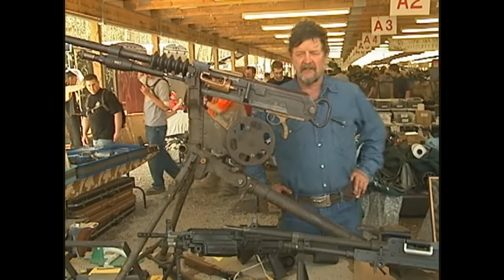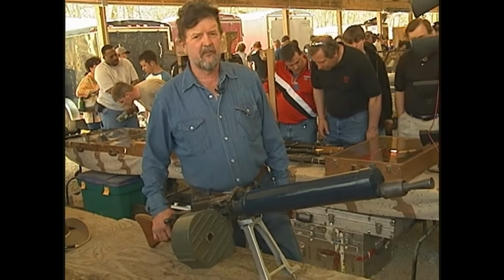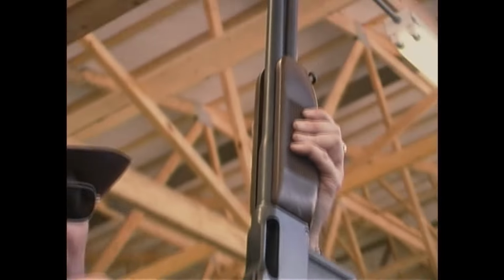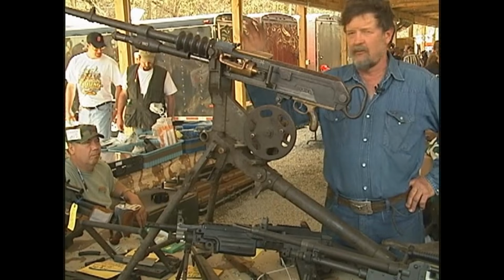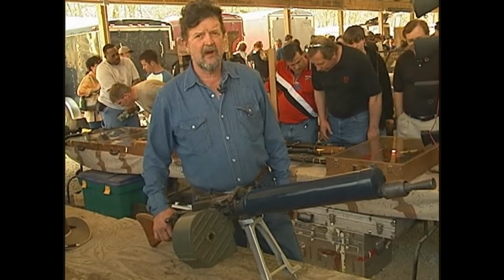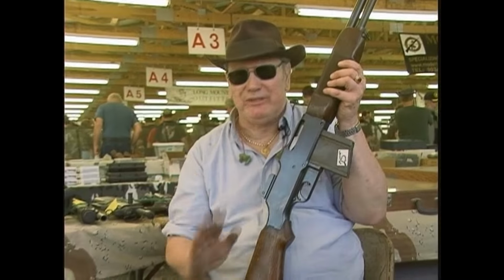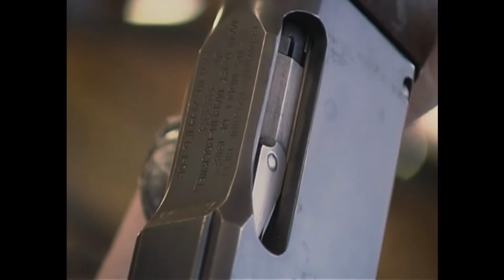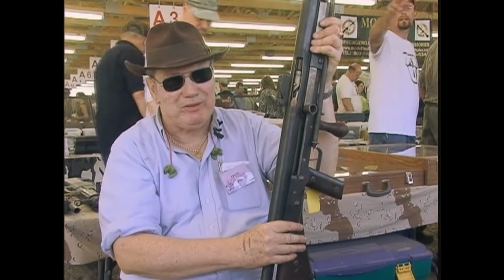Old Knob Creek Shoot DVD spring 2005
Not monetized